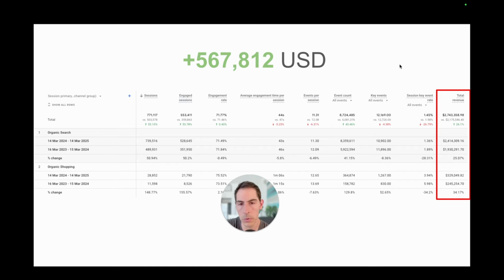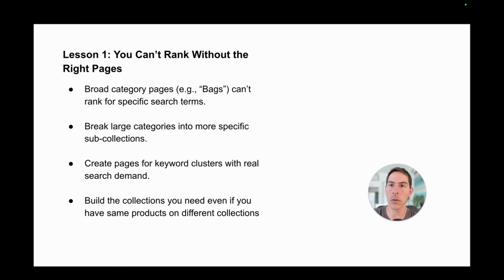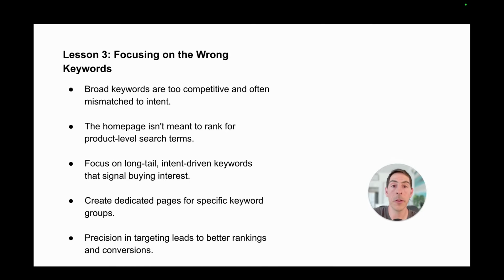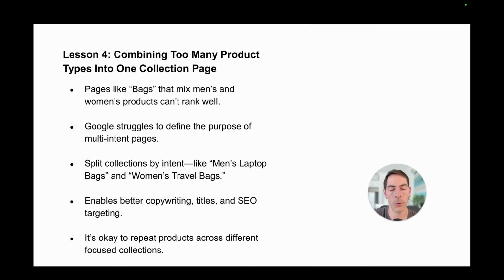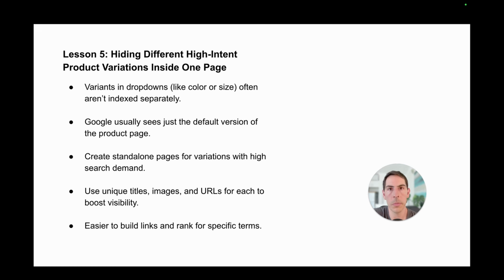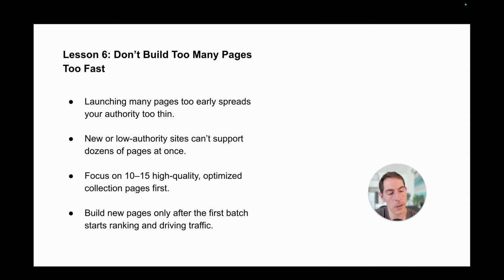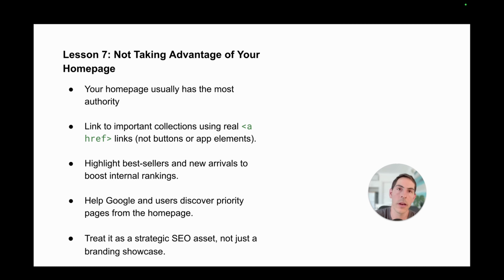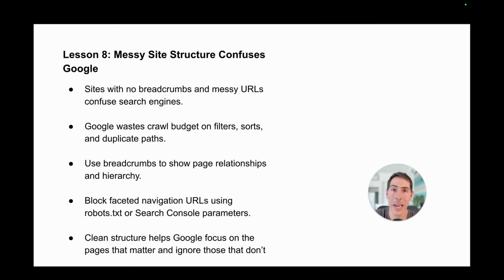14 Ecommerce SEO Mistakes That Are Killing Your Revenue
14 Ecommerce SEO Mistakes That Are Killing Your Revenue.

Over the past 5 years working in SEO, I’ve helped ecommerce brands generate millions of additional dollars in organic revenue

And at this point it’s actually quite easy for me to do

In this video, I’m sharing the SEO lessons that have worked for my clients that I wish I knew when I started.

- How to bring in the most revenue from SEO for your store
- How to use SEO to lower customer acquisition costs
- And how to focus only on the stuff that works

Whether you’re managing an ecommerce brand or hiring an SEO agency, this will help you save time, avoid expensive mistakes and start seeing results faster

00:00 Intro
01:39 Lesson 1
03:00 Lesson 2
04:15 Lesson 3
05:47 Lesson 4
07:02 Lesson 5
08:34 Lesson 6
10:20 Lesson 7
12:00 Lesson 8